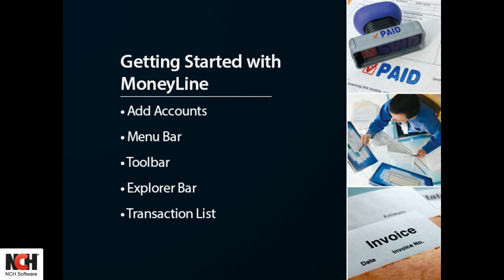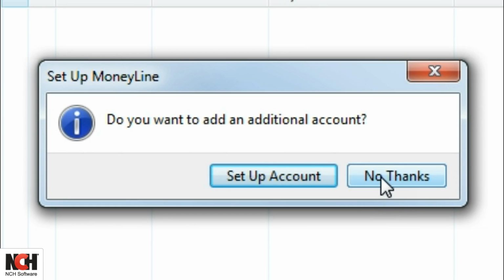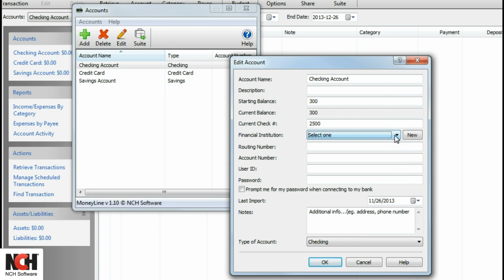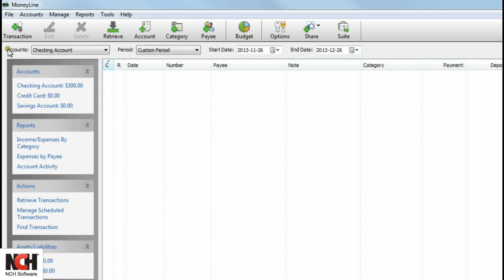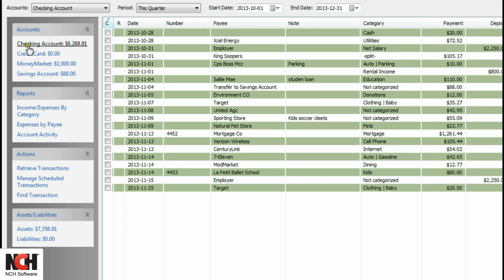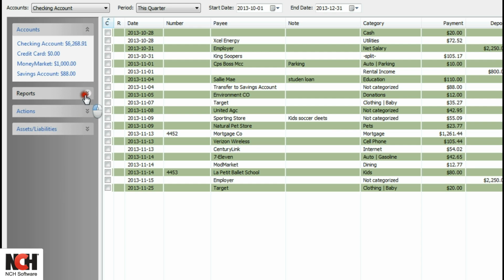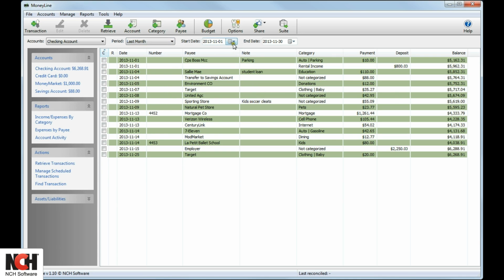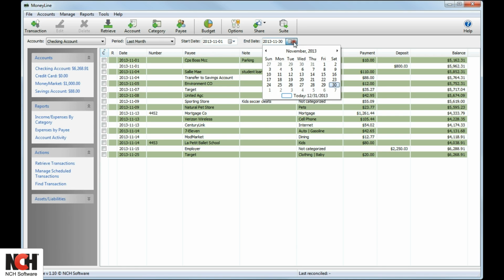MoneyLine Personal Finance Software | Getting Started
This tutorial shows you how to get started using MoneyLine Personal Finance Software.  It shows you how to add accounts, the features available on the menu bar and toolbar, the Explorer bar and how to use the transaction list.